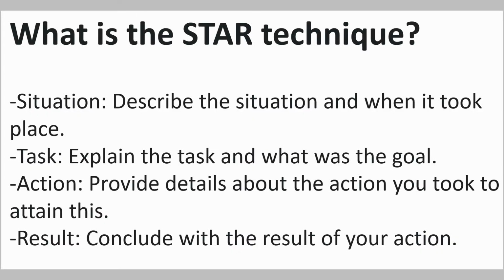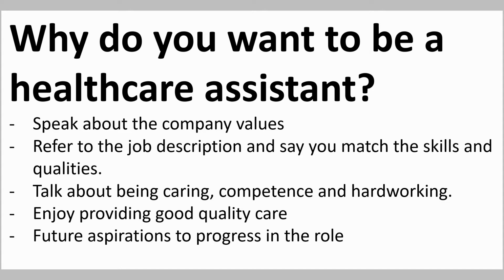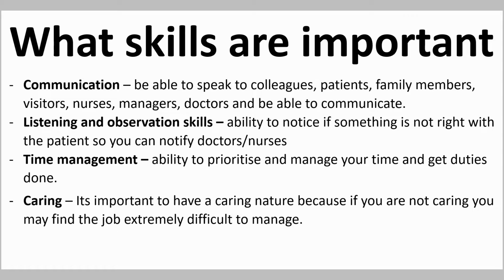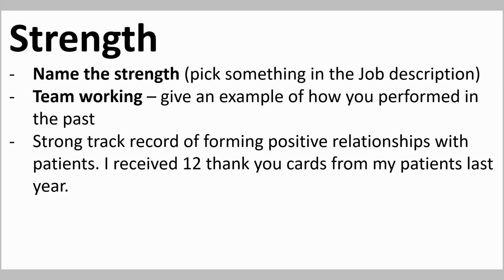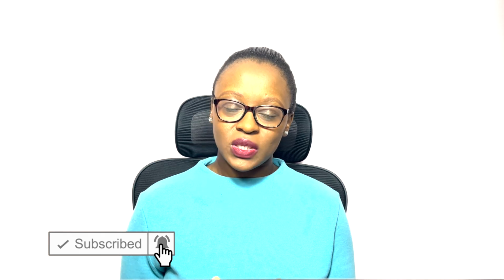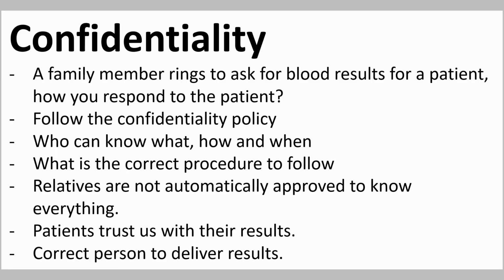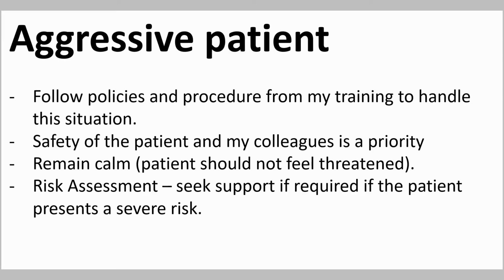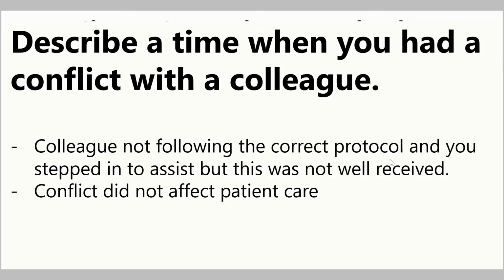UK Healthcare Visa - Interview Questions and Answers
In this video I share tips that will help you answer Healthcare Assistant interview questions.